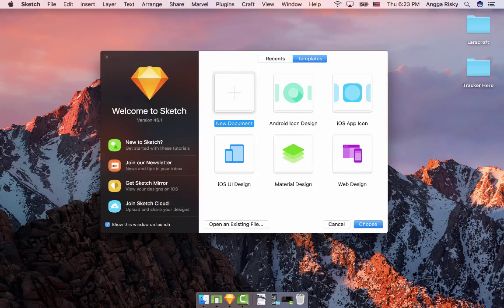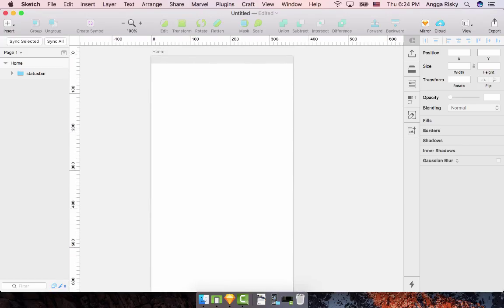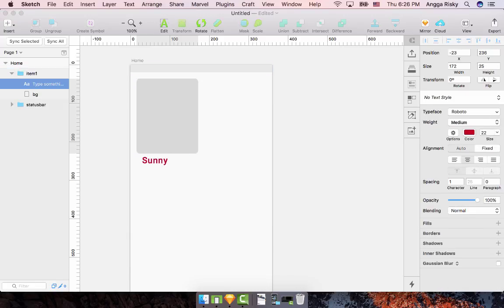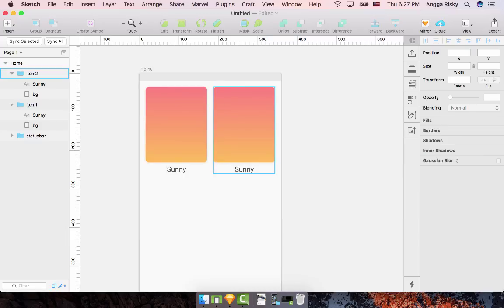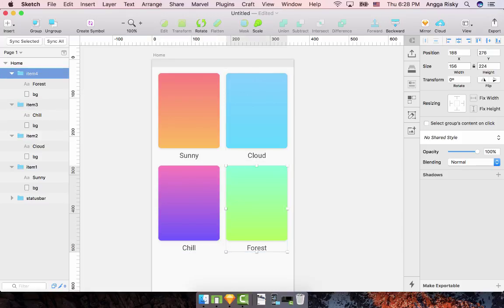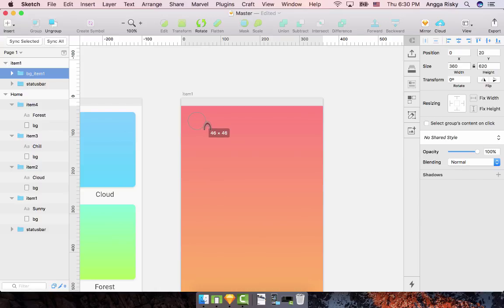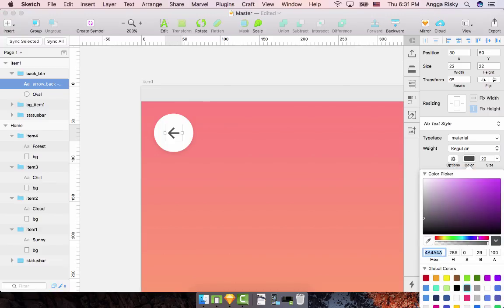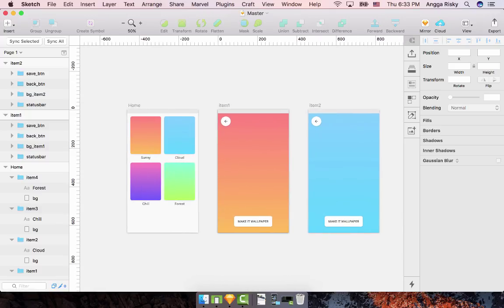Wallpaper Android Application Tutorial - Part 1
How to design the wallpaper application by using Sketch app to creating an user-interface design for Android studio soon.

My lovely app to work:
Wireframing:

Collaborating
- Zeplin
- Abstract App

- Android Studio
- XCode